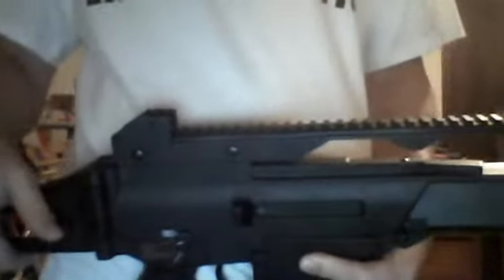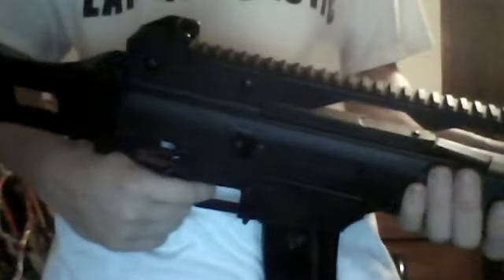g36c airrattle reveiw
the best gun u can get for a low price